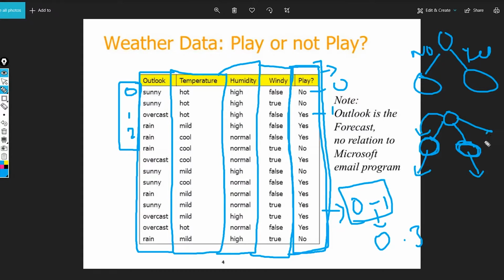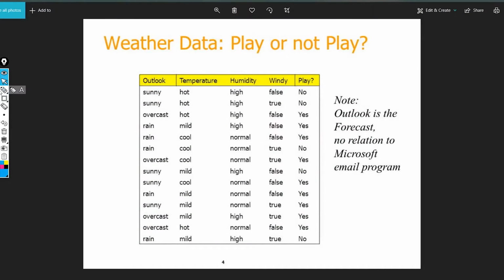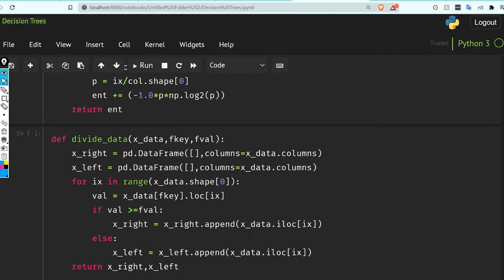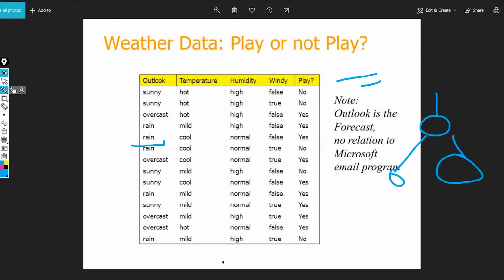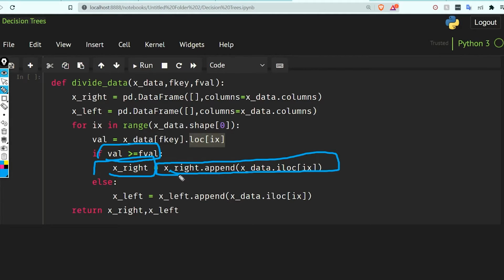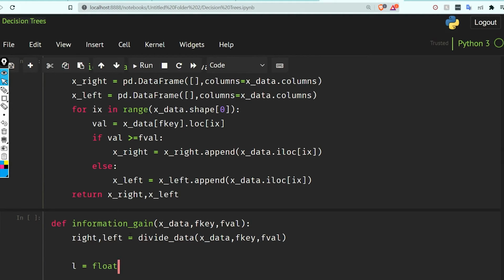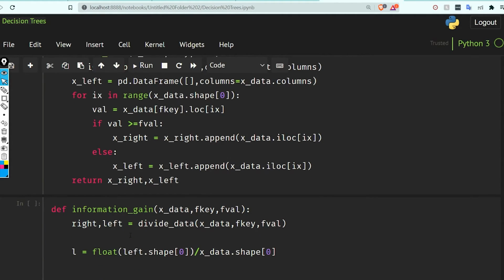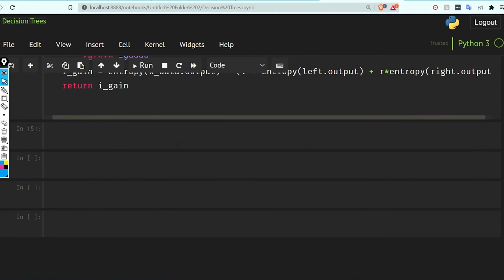Implementing Decision Trees From Scratch PART 1 - (Machine Learning)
In this video, we will implement Decision Trees from scratch.